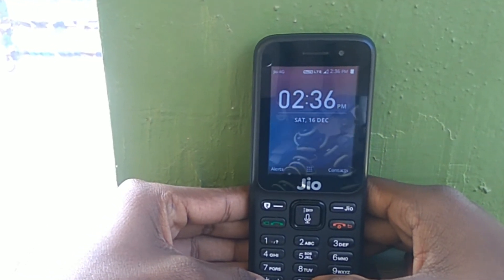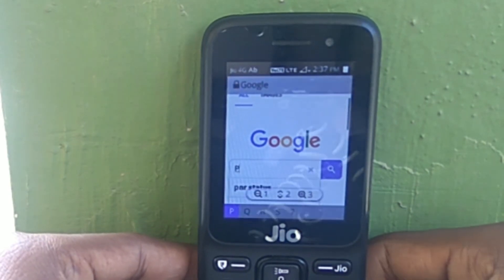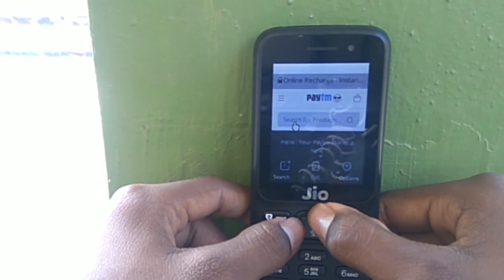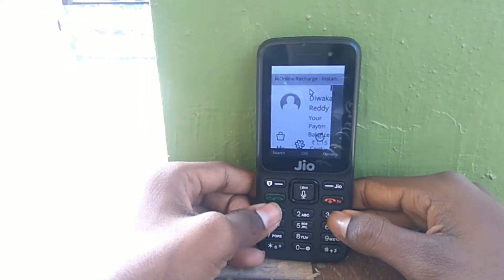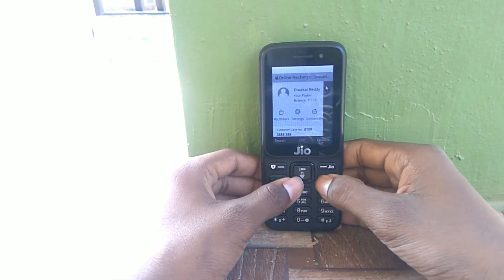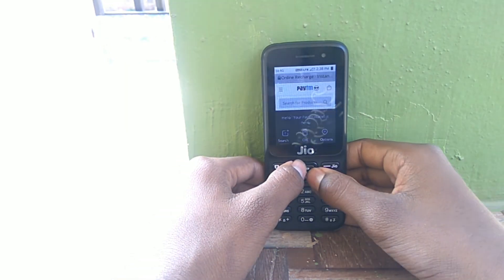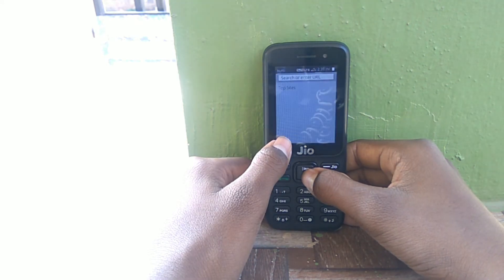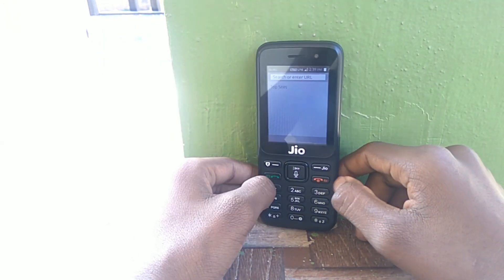HOW TO USE PAYTM ON JIO PHONE 🔥🔥😎 + GIVEAWAY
Hello guys I am Diwakar back with another new cool video and in this video I have shown how to use Paytm on Jio phone and a shortcut to use Paytm without wasting time.

About:- AIO TECH is a channel where you can find trending tech videos and other cool tech stuff :-)